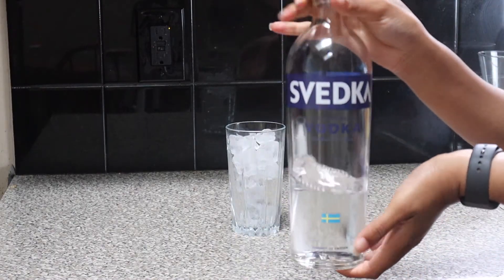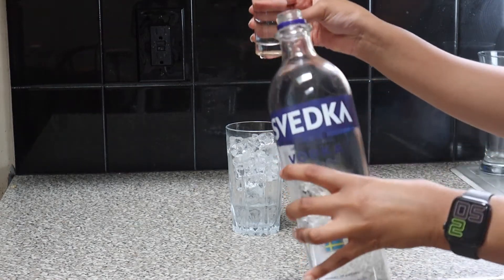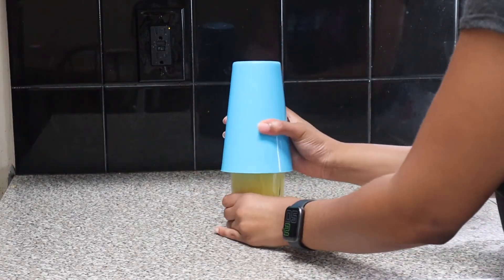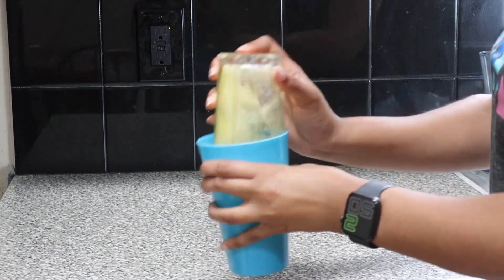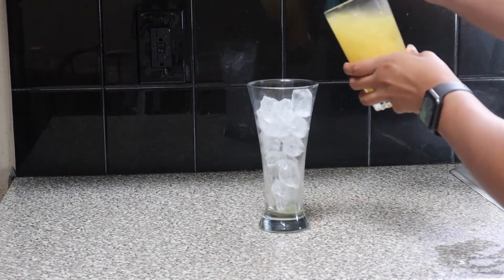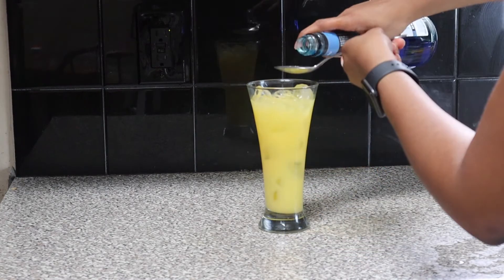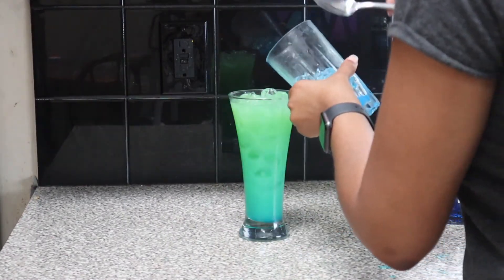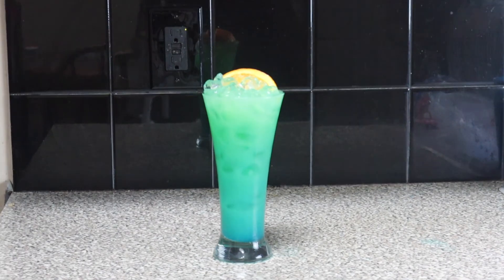Blue Hurricane Tutorial (2020)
What's Poppin, Butterflies! 🦋

Today's video tutorial is all about the 'Blue Hurricane'. Perfect for summer 2020.

About Me:
My name is Alexes LaNae. I was born and raised in Atlanta, GA but received my undergrad degree from The George Washington University in Washington, DC. I'm an educator who loves to read, write, and give back to my community. On my channel you'll find book reviews, cocktail recipes and how to's, along with other random stuff I'll do from time to time. I hope you all enjoy my video as much as I do, that you support me, and of course, keep coming back for more.
Instagram & Twitter: @alexeslanae
My poetry book, Black Butterfly

Camera: Canon EOS M50 with EF-M 15-45mm lens
Microphone: Rode VIDEOMIC